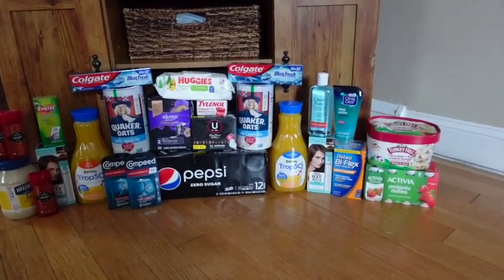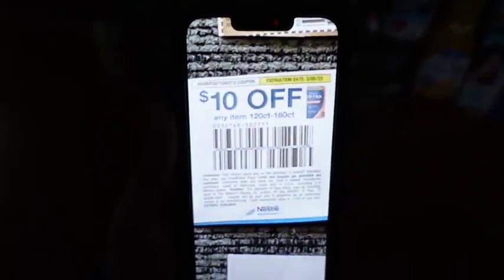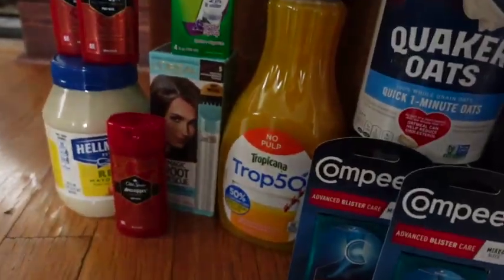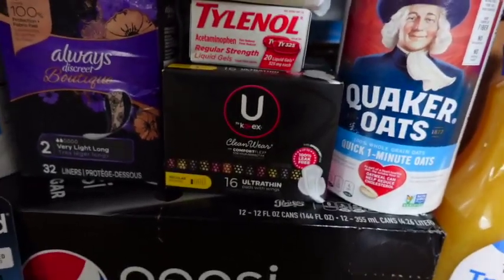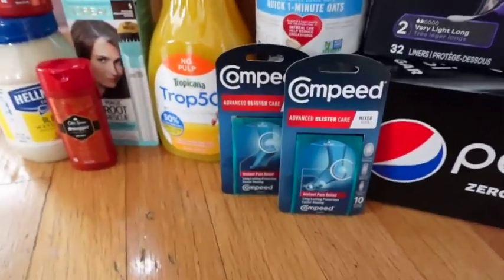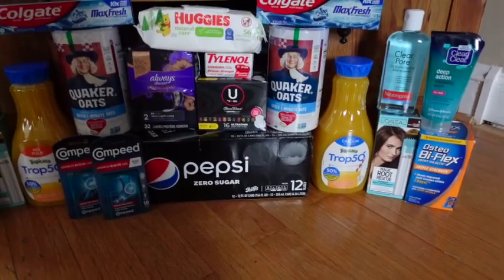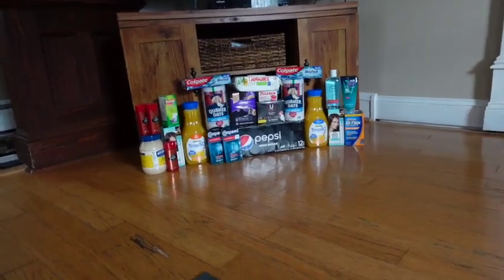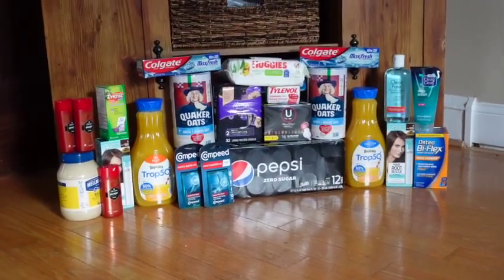🔥FREE SHOPRITE HAUL! 🔥 SHOPRITE COUPONING 2/5-2/11!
hey y'all! today's ShopRite haul! let me know if you have any questions or comments! :) 🥰

If comments are disabled I'm working on it* YouTube disables my comments for no reason! so just refresh the page, thanks! 🥰

⟡ Receipt Jar  ➪ use code "SOFIAWGMP" when singing up for $$ !
(look up on App Store!!)

📱FOLLOW ME ON:
⟡Tiktok ➪ sofiathecouponer
⟡Instagram ➪ sofiathecouponer

Q:What's your disease/illness?🫁
A:I used to have "interstitial lung disease." I am now a post-transplanted patient! I received a double lung transplant! I do take daily medications now & I receive treatment to help with rejection but it's totally normal! So I'm sorry in advance if you see me shaking/breathing a lot in my videos!

Q: What camera/editing do you use? 📷
A: I film all my videos on my iPhone XR & Sony ZV-1 Camera! I edit with Final Cut Pro & Canva!

18 years old